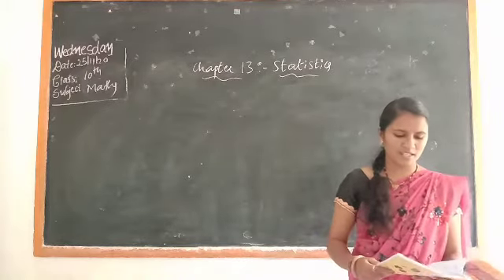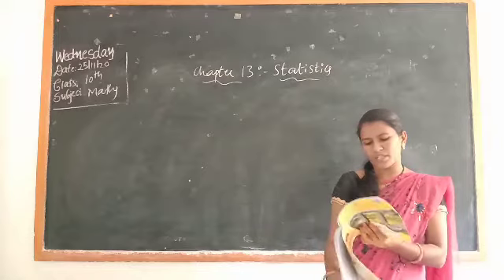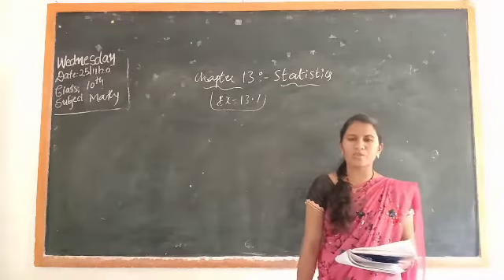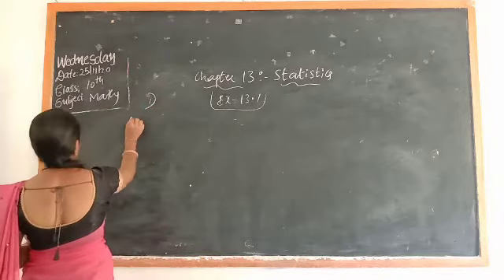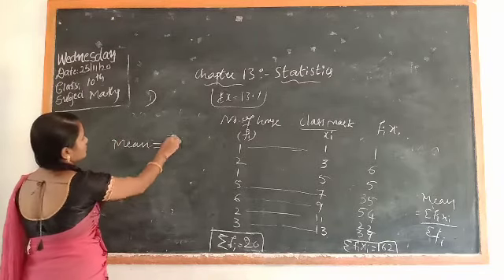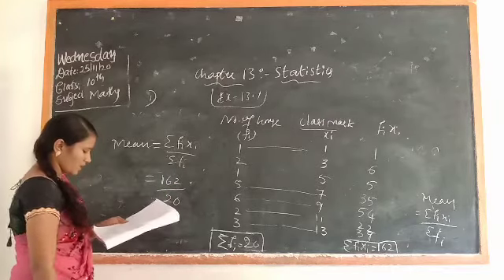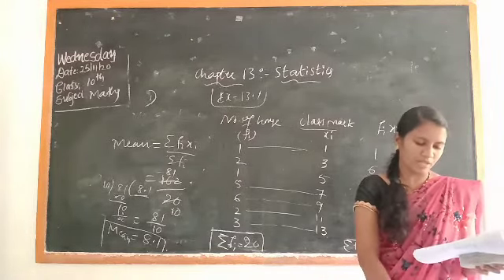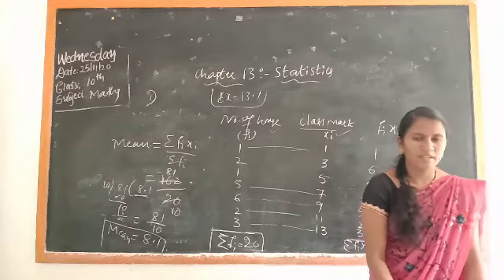Mathematics. 10th Statistics (chapter -13)